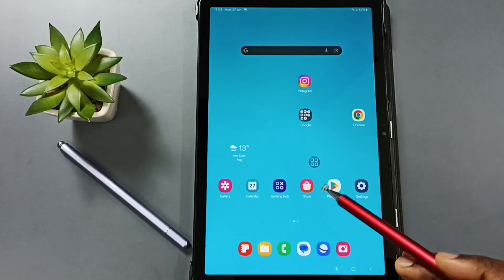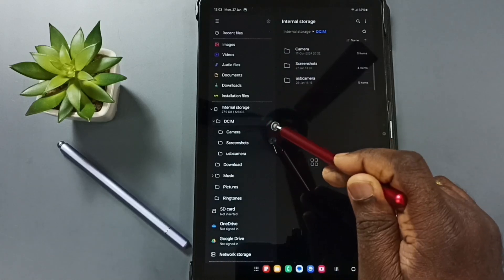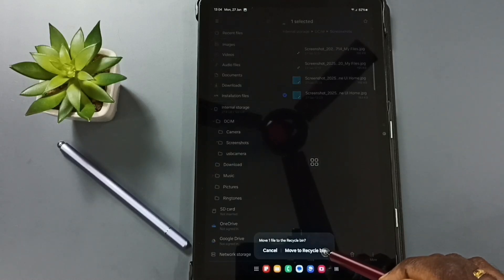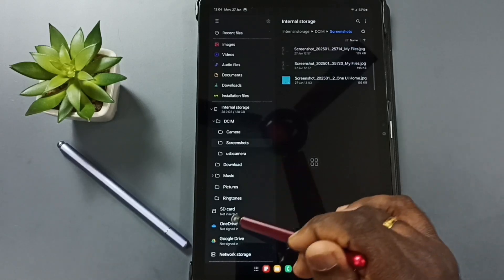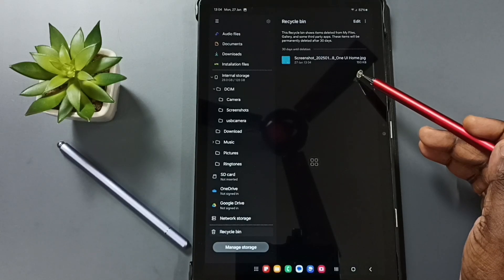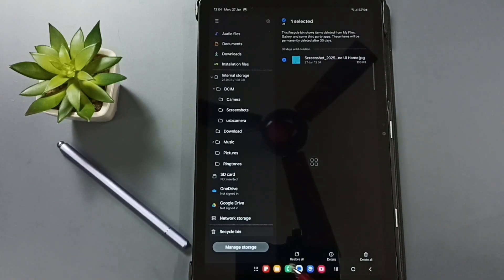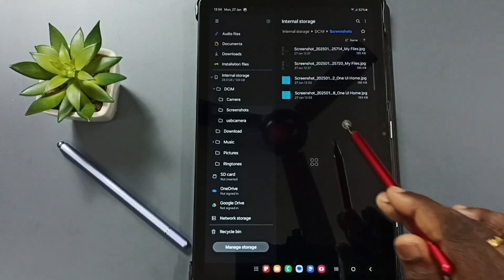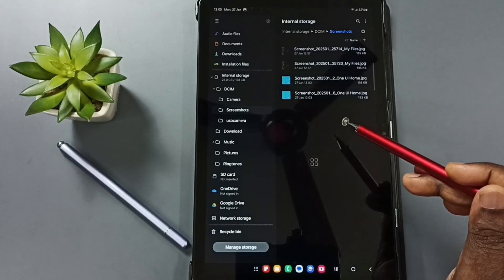SAMSUNG Galaxy Tab | How to Recover Deleted Files from Recycle Bin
In this video, learn how to recover deleted files from the recycle bin on your SAMSUNG Galaxy Tab. If you accidentally deleted photos, videos, or documents on your Samsung tablet, Android phone, or Samsung tab, don't worry! This guide will show you how to restore deleted files easily using built-in recovery options on your Android tablet. Follow these simple steps to retrieve your lost data.